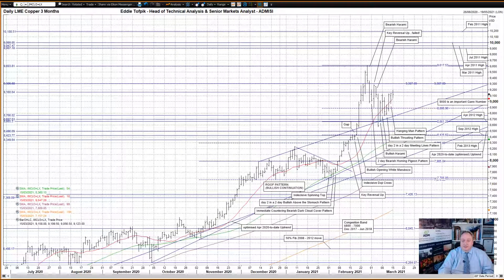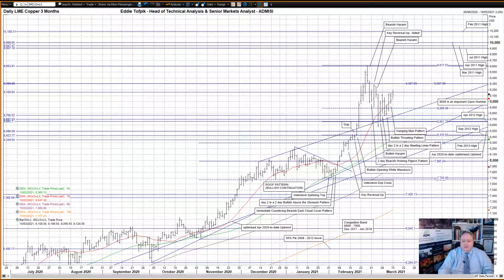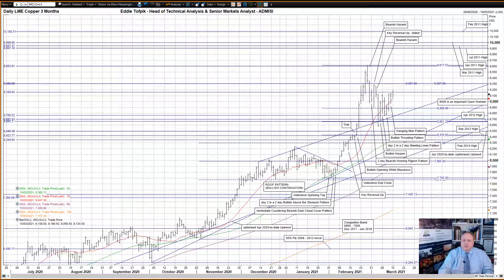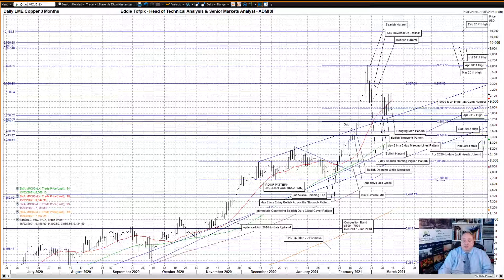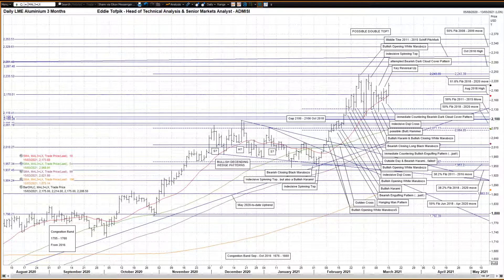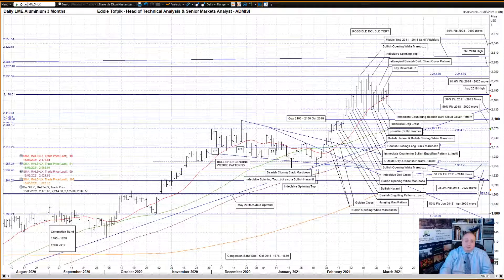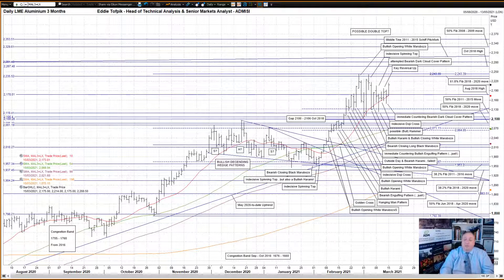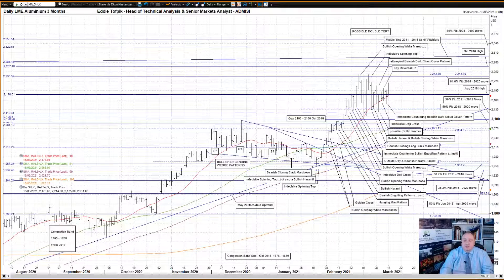Daily Technical Analysis of LME Copper & Aluminium Markets – Eddie’s Crayons for 15 MARCH 2021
Your Daily ADMISI Technical Analysis on LME Copper and Aluminium markets for MONDAY the 15 MARCH 2021 – RISK DISCLAIMER BELOW

Please find my video covering DAILY TECHNICAL ANALYSIS on LME 3 Month Copper & Aluminium.

ADM Investor Services International Limited, registered in England No. 2547805, is authorised and regulated by the Financial Conduct Authority [FRN 148474] and is a member of the London Stock Exchange. Registered office: ADM Investor Services International Limited, 3rd Floor, The Minster Building, 21 Mincing Lane, LONDON, EC3R 7AG. A subsidiary of Archer Daniels Midland Company. The information within this publication has been compiled for general purposes only. Although every attempt has been made to ensure the accuracy of the information, ADM Investor Services International Limited (ADMISI) assumes no responsibility for any errors or omissions and will not update it. This publication and information herein should not be considered investment advice nor an offer to sell or an invitation to invest in any products mentioned by ADMISI. Charts Powered by Eddie Tofpik with occasional help from Thomson Reuters Eikon Charting.